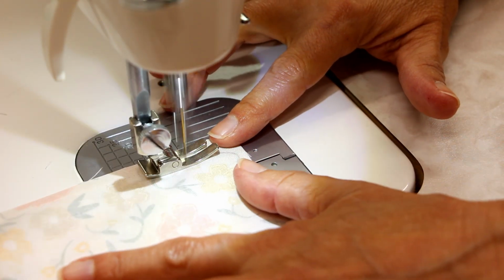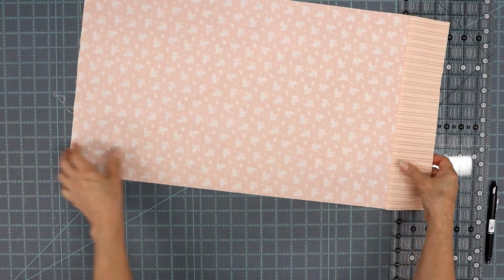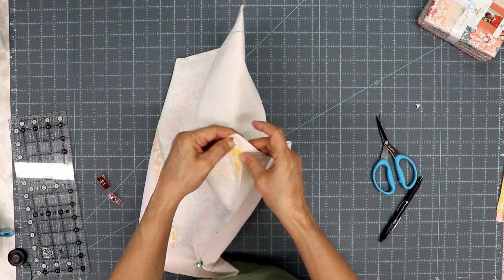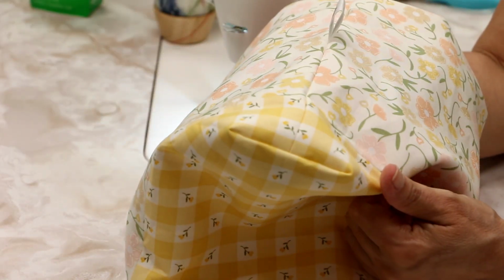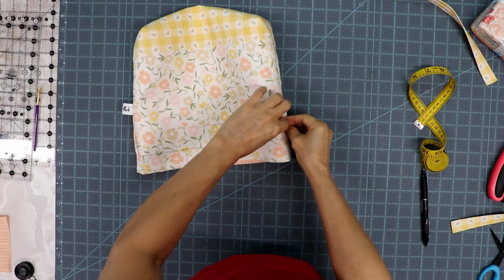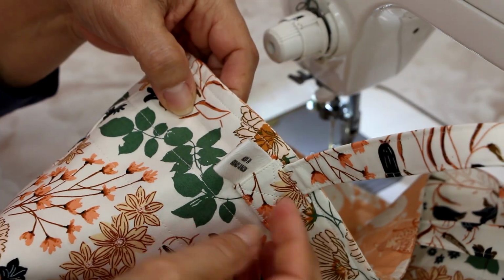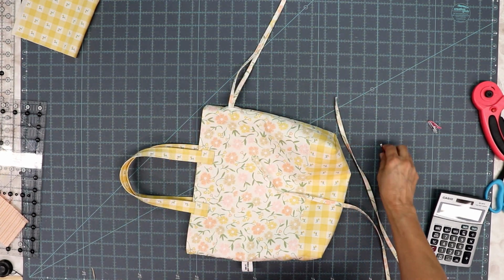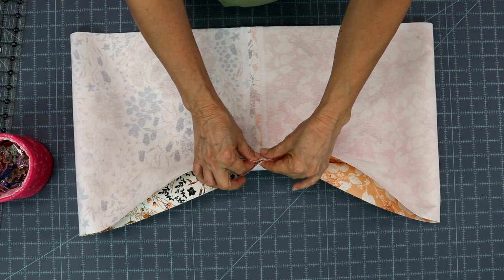String Bag with handles and lining